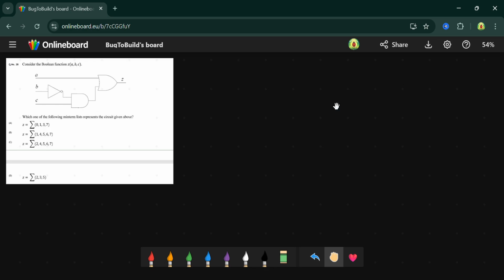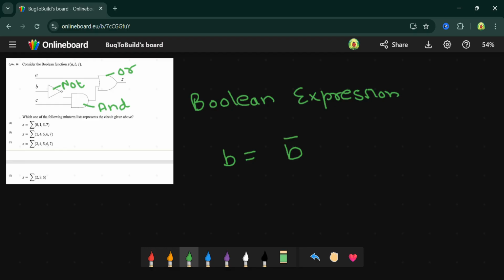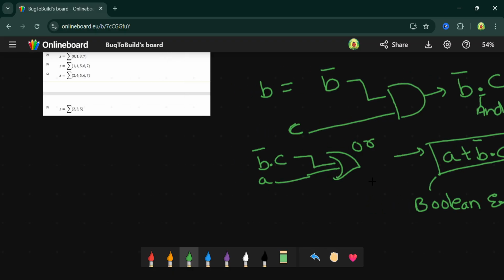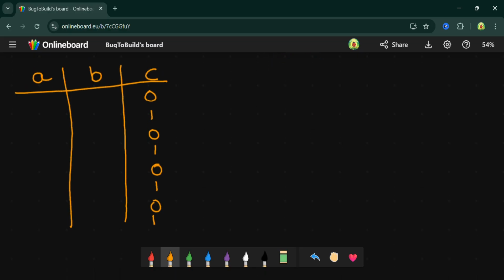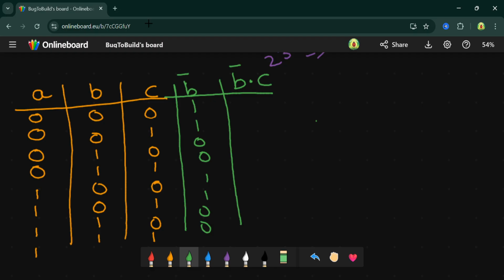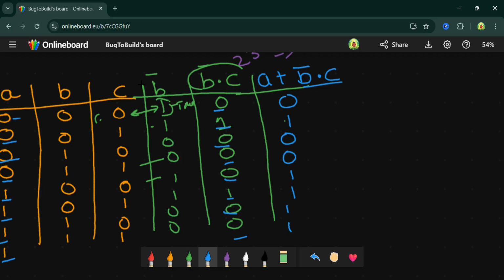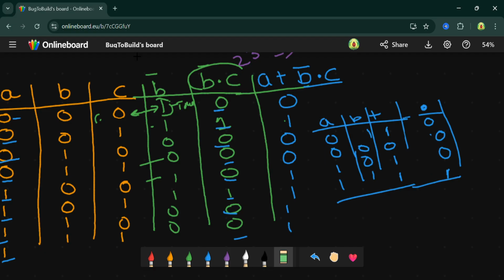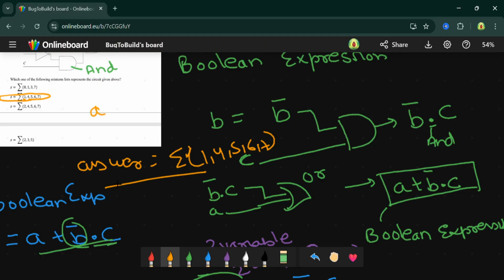Boolean function 𝑧(𝑎,𝑏,𝑐) ? | GATE - 20 ( CSE & IT ) | GATE CSE Previous Year Question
A GATE 2020 (CSE & IT) previous year question based on Boolean function z(a,b,c) explained with a simple and clear step-by-step approach.

This problem helps in understanding important concepts of Boolean algebra and digital logic, which are essential for GATE CSE preparation, data structures, and coding interviews.

Exam: GATE 2020 (CSE & IT)
Topic: Boolean Function
Subject: Digital Logic

Concepts Covered:
• Boolean Algebra
• Digital Logic for GATE
• GATE CSE Previous Year Questions
• Logical Problem Solving
• Exam Preparation

Solving previous year questions is one of the best ways to strengthen your fundamentals and improve problem solving for competitive exams.